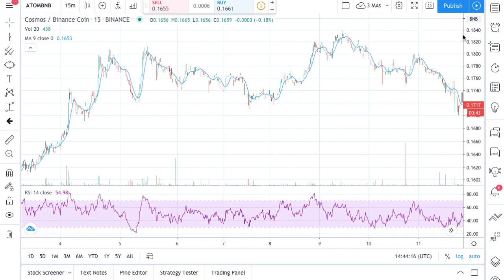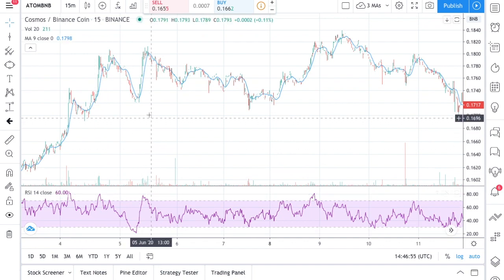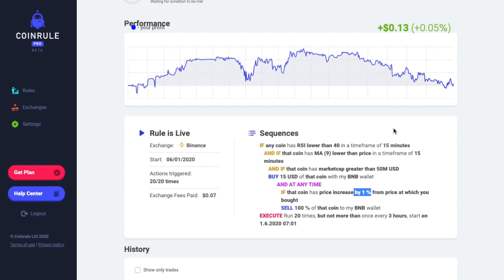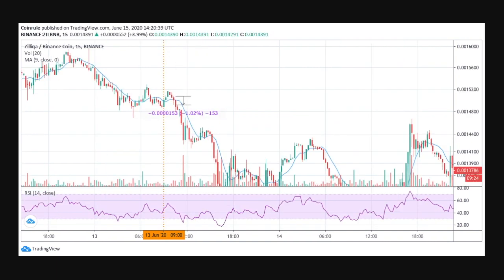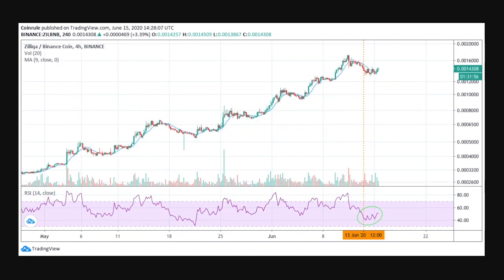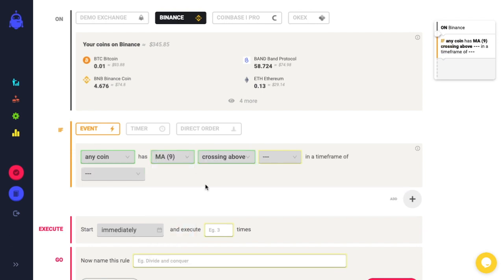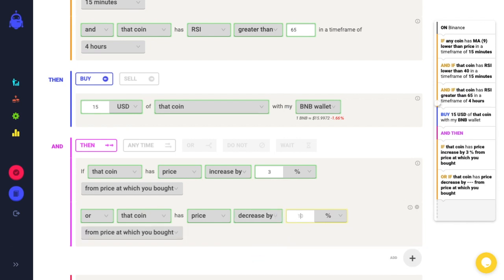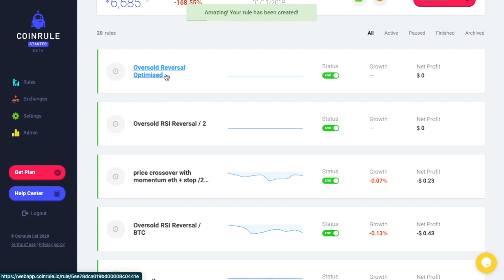Oversold Reversal Optimised - How To Use RSI And Moving Averages In An Automated Trading System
Coinrule Market Watch

One of the main principles of trading is to buy low and sell high. That it's quite easy to say in theory, but in practice, it's totally another story!

One common indicator that people tend to use to try to spot when the price conditions are oversold is the RSI. When the indicator approaches values of RSI of 30 or lower, that usually point at oversold conditions, this is what theory says. In practice, if you buy "blindly" when the RSI is lower than 30, you could find yourself stuck in a trade in loss.

For example, looking at this chart, you would have bought when the RSI was just below 30, but as you can see, the price dropped reaching values around 20.

What can you do to try to prevent this situation?

What I like to do is to combine the use of the RSI with a short term moving average. In this case, I use the MA(9). The beauty of this strategy is that, not only you can spot the oversold condition, but before entering into the trade, you can wait at least for a sign of a trend reversal. In this case, we would enter here, and we will have plenty of upside to selling the position in the profit.

Generally, this works quite well. Here is a rule I launched, and I will go through some examples of trades that are executed on the market.
This is an example of how the rule performed perfectly. We have a low RSI, combined with the price above the MA(9). You can see that we managed to catch a 1.5% price increase precisely.

Here we have another example. The position was closed too early. The take profit at 1.5%  got filled, but the price went up 4.4%.

In another case, the price had a minimal rebound, only to slide lower immediately after. The stop loss was filled, and I am quite happy that the stop loss in place because the prices moved on the downside, dropping around 10%.

Let's see how we can filter out, even more, these cases where the rebound isn't strong enough to close the trade in profit. That would optimise the entries to make sure that the point at which I get the signal is an excellent point of price reversal.

Something interesting that I noticed is that if we zoom out a bit, the timeframe, on a four-hour time frame, the RSI was quite low. That means that there wasn't enough power for the trend to push higher.
Here is another example, as you can recall from the previous case where the bot provided a perfect entry point.

Let's zoom out to see how was the macro picture. When I entered into the market, the RSI has a much higher value, which means that there the trend has still a strong momentum.

So these are the cases date I prefer to catch up for my strategy. Of course, my plan will trade less, but hopefully more efficiently.

Combining these elements, I build another strategy to try to optimise the buy signals.

Coinrule is the “if-this-then-that” for cryptocurrency trading that allows you to plan your crypto trading rather than having to sit for hours in front of charts. Best of all? No coding skills are required, meaning anyone can use Coinrule.